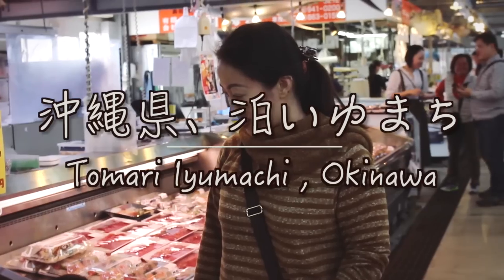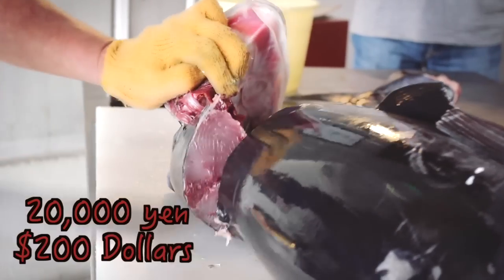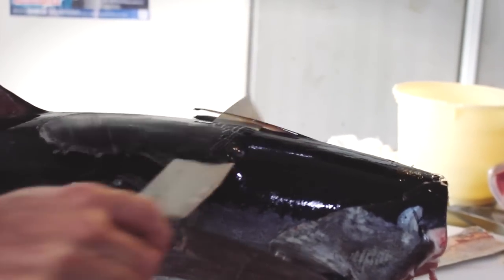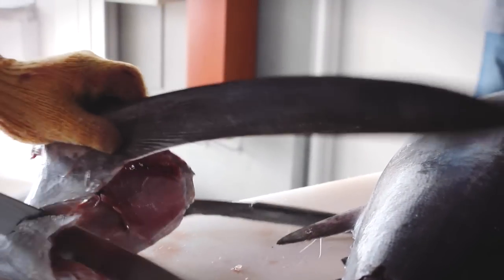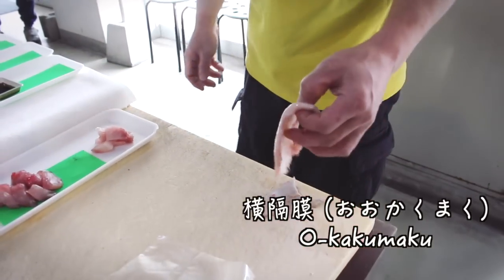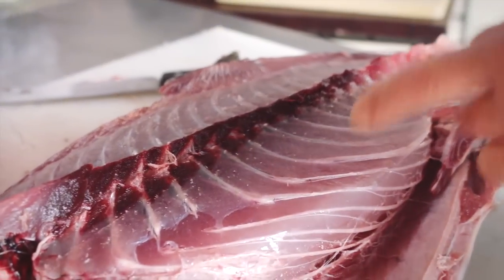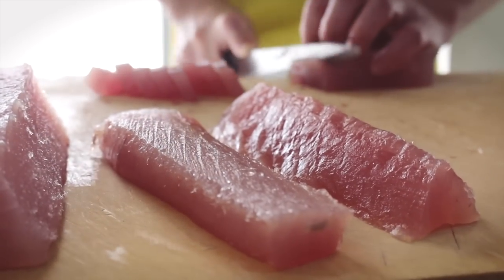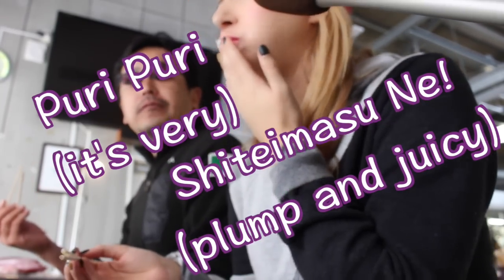Japanese Tuna Carving Show | ビンチョウマグロの解体ショー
Hi! I actually made this when I did the homestay experience in Okinawa, but I hesitated about posting it because I know some people are empathetic towards animals and the consumption of meat. I thought it might be sensitive content. But at the same time, I think foodies and people interested in Japanese culture might want to know about this kind of experience so they can seek it for themselves.

If it makes you uncomfortable, please don't watch. :(

This type of fish-cutting in front of an audience is known as a "cutting show" (kaitai show 解体ショー) in Japanese, and many fish markets offer these events from time to time. If you look online for "Tuna Cutting Show" or "Maguro Cutting Show", you should be able to find a few tours available where you can have a similar type of experience.

Music By: Sunday Plans - Silent Partner, To The Top - Silent Partner, Walk With Me - Silent Partner

I use a Canon Kiss 7xi and the standard EFS 18-55mm Lens to shoot all of my videos. ビデオブログで使うカメラは、キャノンのKISS 7XIと、基準のEFS 18-55mmレンズです。